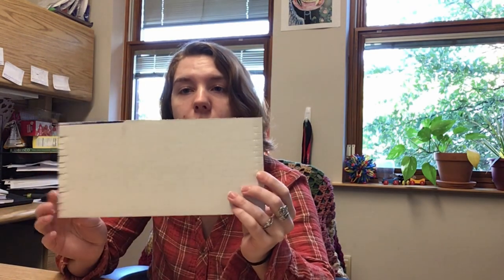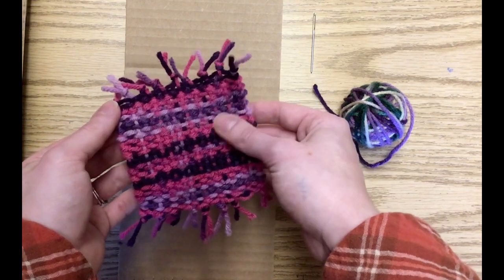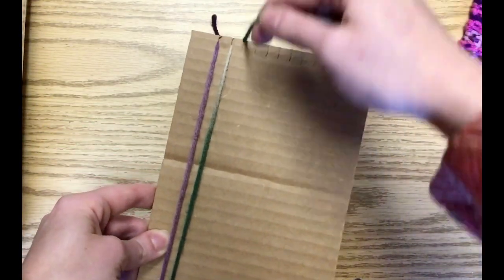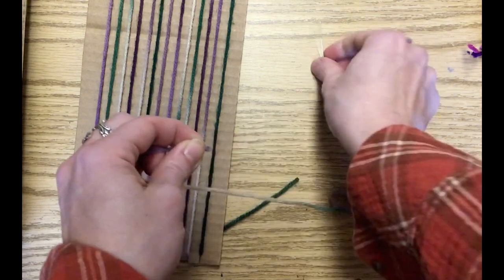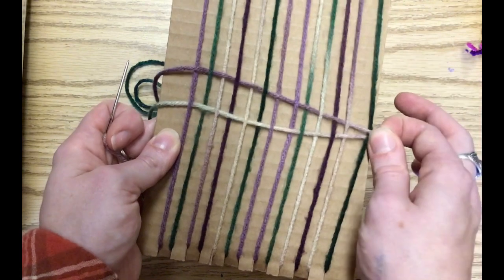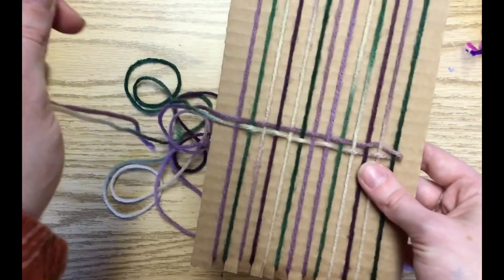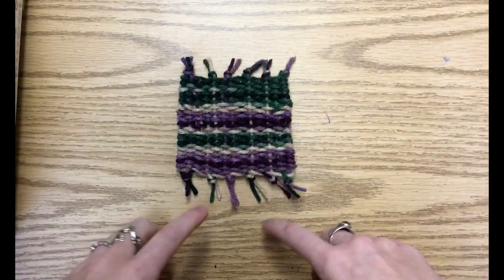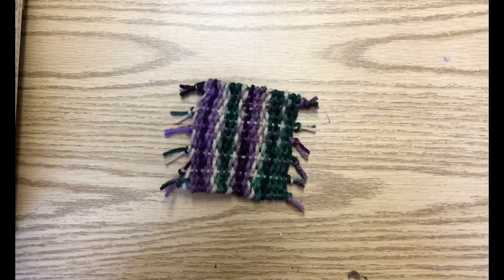DIY Woven Coasters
This month's Teen Take and Make are woven coasters made from yarn and a cardboard loom.  In this video, Miss Sam shows you how to make it yourself! Be sure to pick up your supplies at any of our locations.